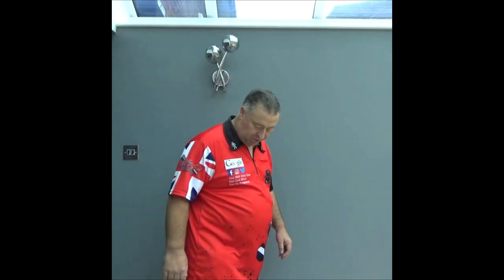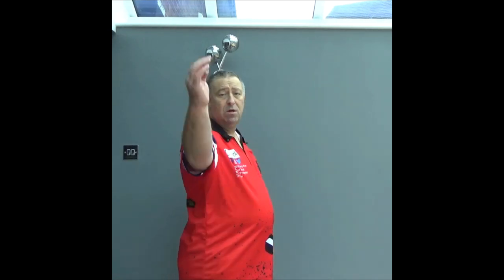Getting it right the Body position